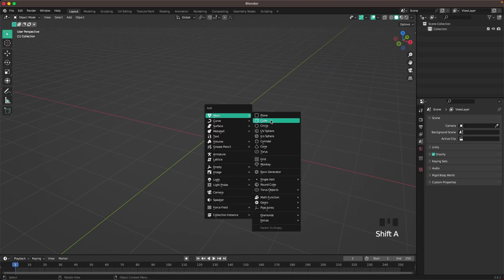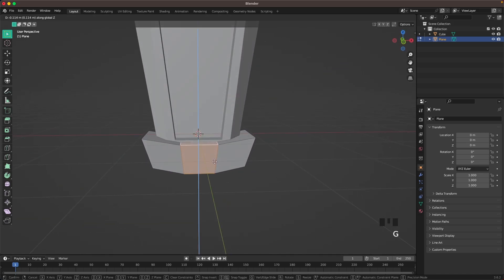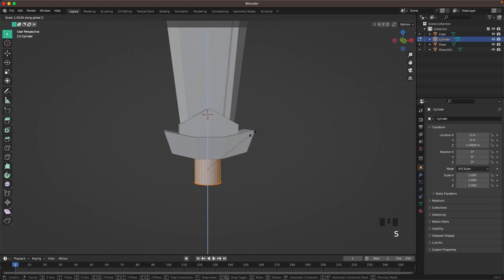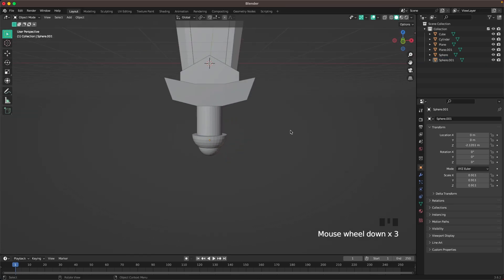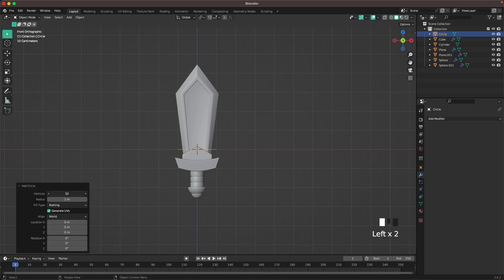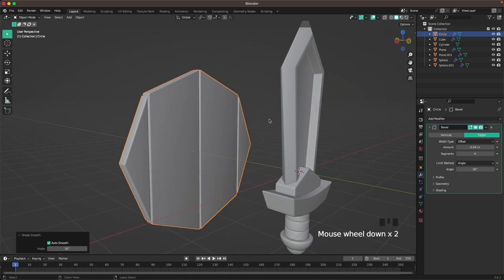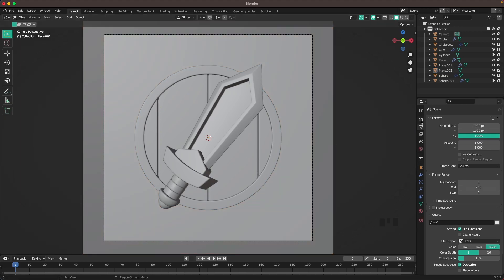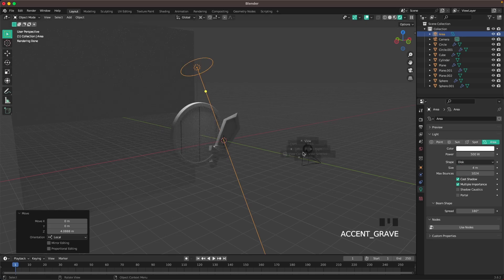Create a Sword & Shield - Blender 3D Tutorial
In this Blender tutorial I’ll guide you through the process of creating a 3D Sword and Shield from scratch! Whether you're a complete beginner, just looking to create something fun, or looking to enhance your 3D Blender skills, this step-by-step tutorial is perfect for you.

Timestamps:
00:00 - Modeling
09:30 - Camera Setup
11:20 - Lighting Setup
14:10 - Texturing and Materials